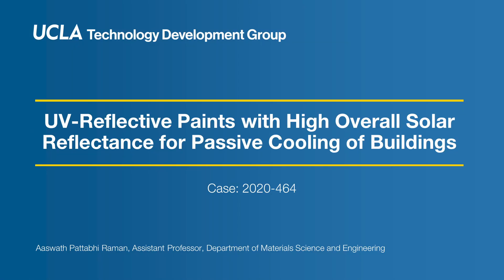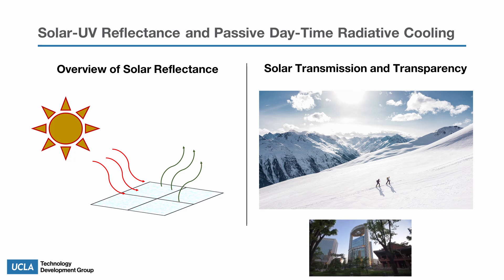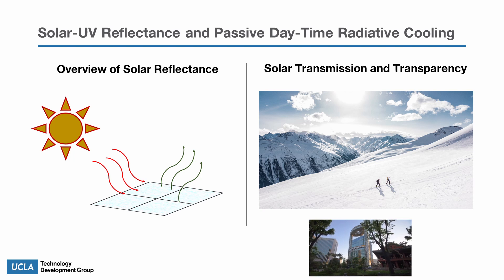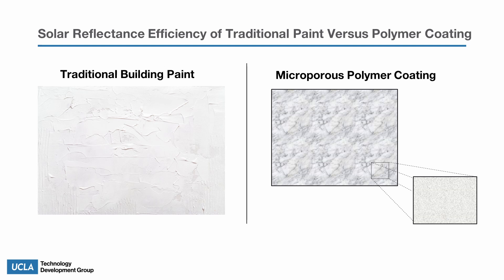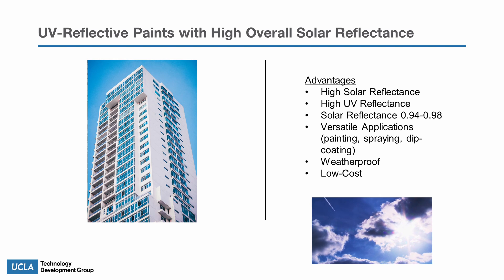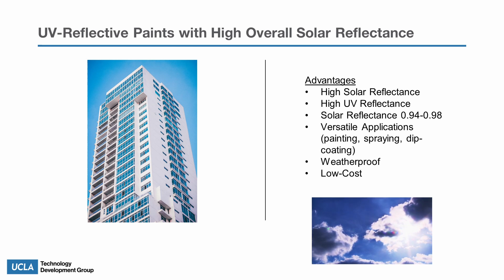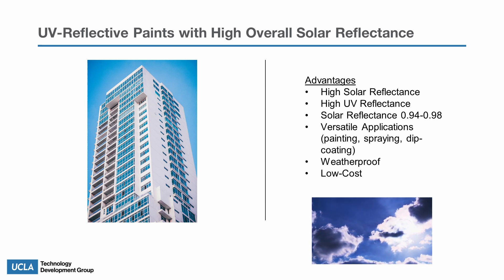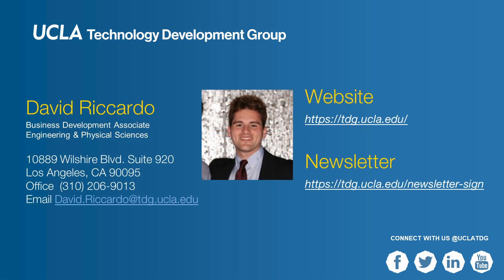Aaswath Raman UV Reflective Paints for Cooling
UCLA researchers in the Department of Materials Science & Engineering have developed coatings with exceptional solar-ultraviolet (UV) reflectance for efficient passive daytime radiative cooling of buildings. The coating can be applied by a painting,  dip-coating or other simple techniques. Upon drying, the coating, in sufficient thicknesses, can achieve solar reflectance from 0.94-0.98